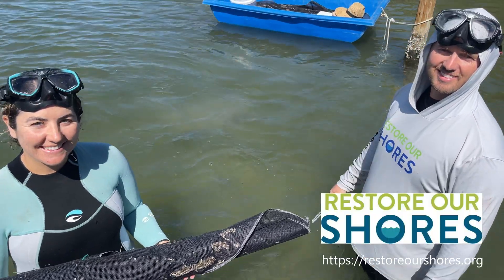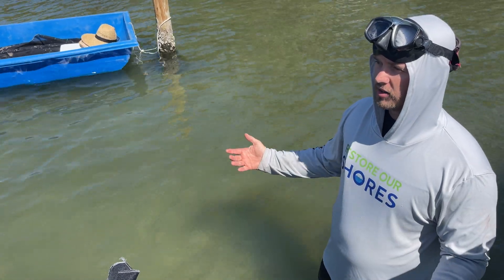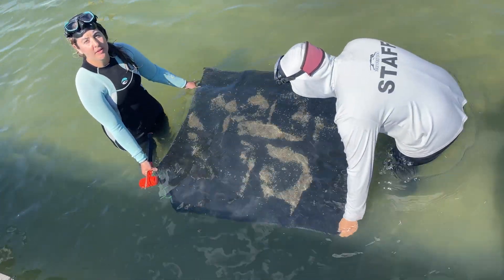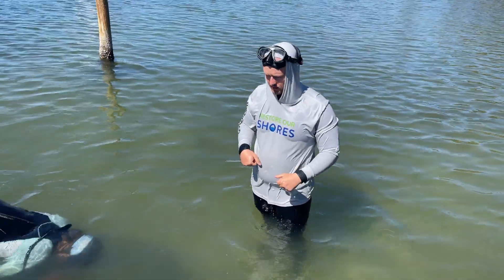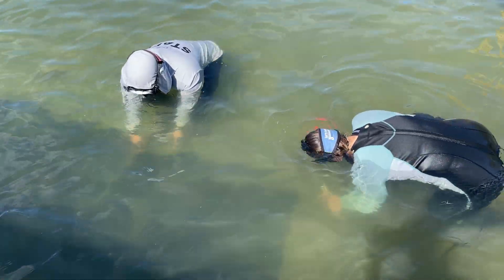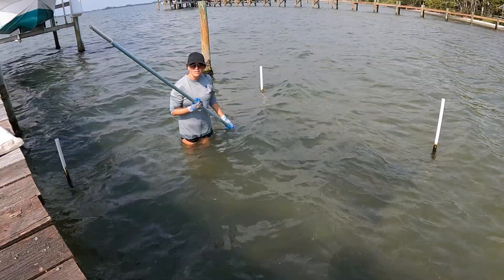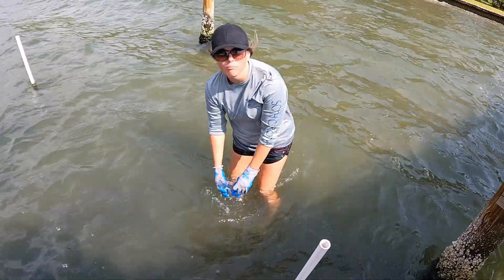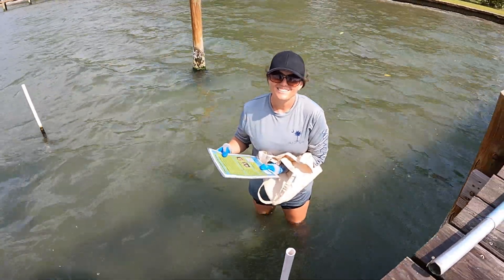Clam Farming in Florida to Restore Ecosystems | Installation Day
Today Olivia and Adam from the Restore Our Shores Foundation are delivering our new baby clams and introducing them to their new (temporary) home. These clams are being raised for release in the Indian River Lagoon to help improve water quality / restore ecosystems! Check back every week for clam updates!